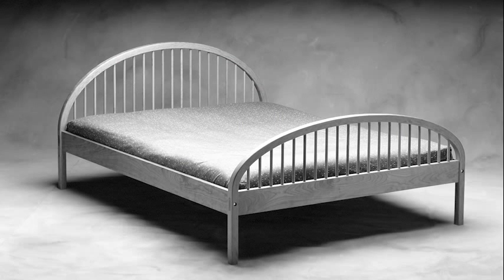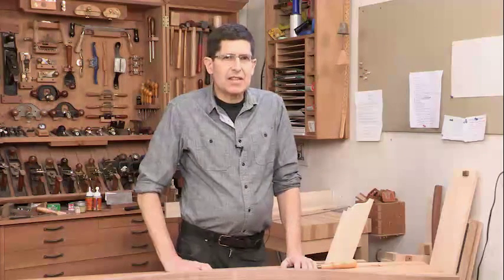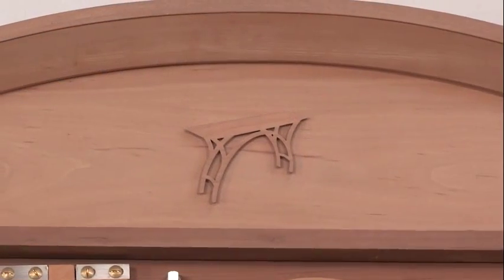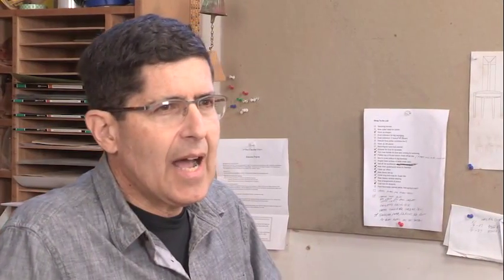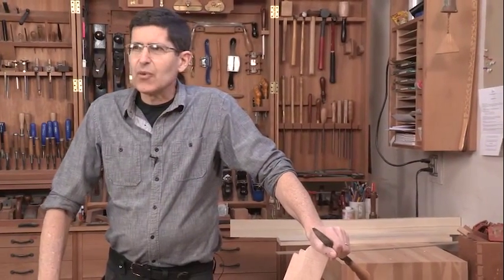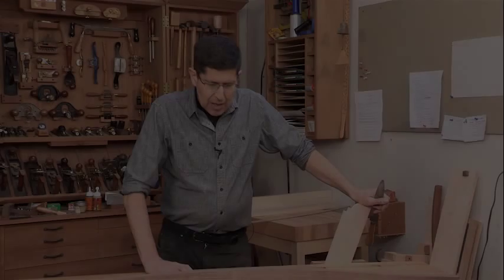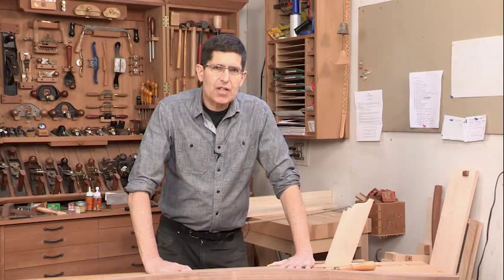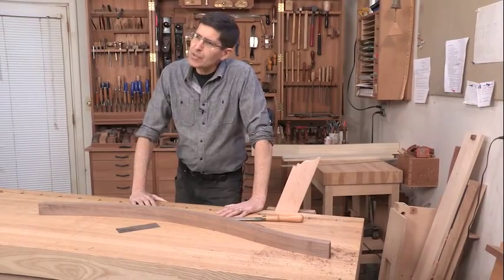Design & Techniques for Building Curvy Furniture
In this preview to the video Design & Techniques for Building Curvy Furniture, accomplished furniture maker Jeff Miller discusses how his design concepts developed, his philosophy on furniture design and some of the craftsmen that influenced him.